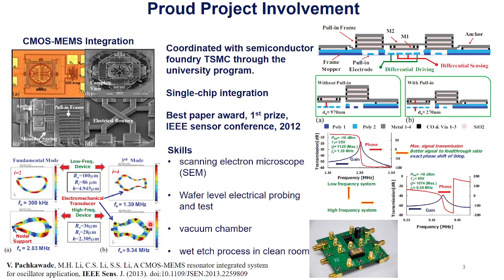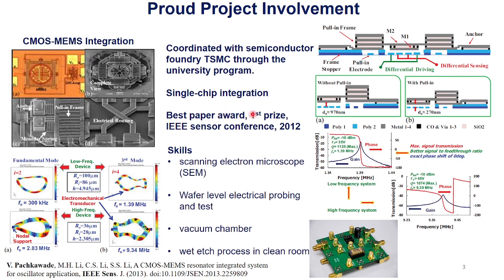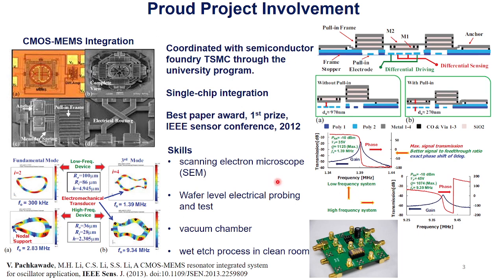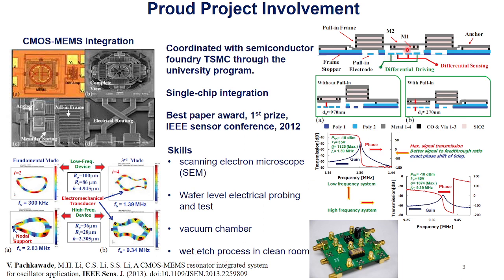Showcasing Engineering and Technology Expertise: Presenting Skills to Clients for Project acqusition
Welcome to our captivating video presentation, where we showcase our skills, expertise, and unique offerings to potential clients for project acquisition. Join us as we delve into the world of engineering and technology, providing a comprehensive overview of our capabilities.

In this video, we highlight our prowess in engineering test and characterization, emphasizing our ability to conduct rigorous testing and analysis to ensure the highest quality standards for your projects. Additionally, we showcase our proficiency in managing cleanroom and characterization facilities, illustrating our commitment to maintaining pristine environments conducive to precise research and development.

Furthermore, we emphasize our dedication to knowledge transfer by offering comprehensive training sessions. These sessions enable your team to acquire the skills and expertise necessary to excel in your engineering endeavors. We take pride in acting as trusted consultants, leveraging our experience and insights to guide you towards success.

If you are seeking a reliable partner for your next engineering and technology venture, look no further. Our video presentation offers a glimpse into the vast potential we bring to the table. Witness our commitment to excellence, innovation, and client satisfaction as we explain and present our skills and expertise.

Don't miss this opportunity to explore the limitless possibilities our collaboration can unlock. Join us in this video and discover the power of our comprehensive engineering services. Together, we can achieve extraordinary outcomes for your projects.